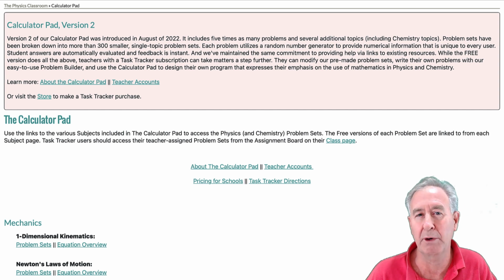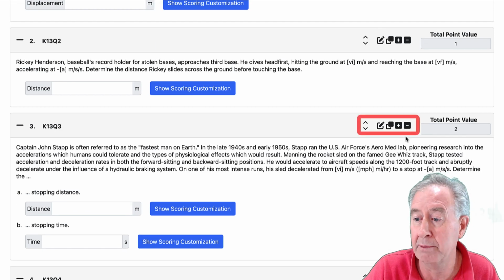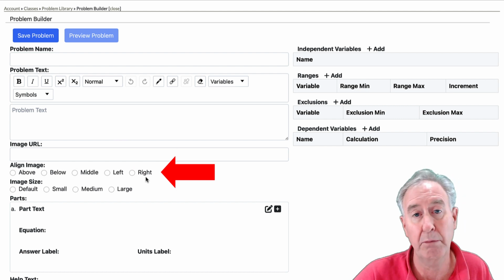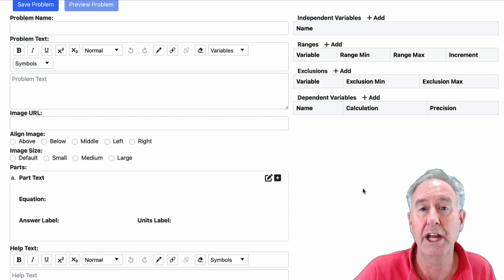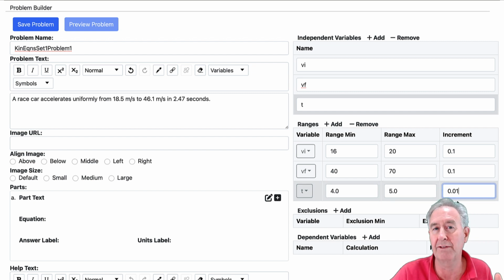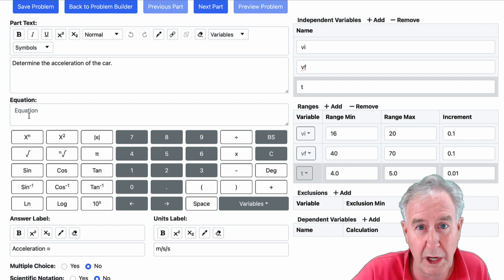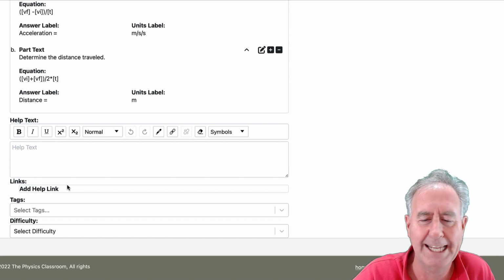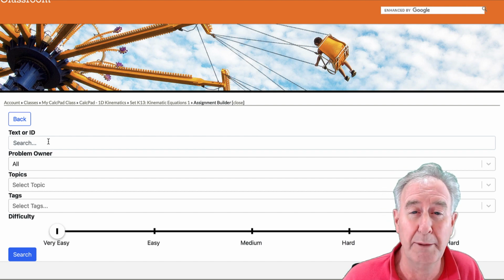Writing a CalcPad Problem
From our Task Tracker Tutorial series, this short video answers the questions ...
1) What is the Calculator Pad?
2) How do I access the Problem Builder of CalcPad?
3) How do I use the Problem Builder to write a problem?
4) How can I (and a colleague) use the problem in a problem set ?

Videos that serve as pre-cursors to this one include ...

This is a lengthy video. See time codes to quickly forward to the desired location in the video.

Task Tracker is The Physics Classroom's back-end tool for tracking and storing student progress on website features. Teachers with Task Tracker subscriptions can assign website tasks to their students, customize student assignments and scoring, and view reports of student progress. Accounts can be purchased for as little as $50 for 50 seats.